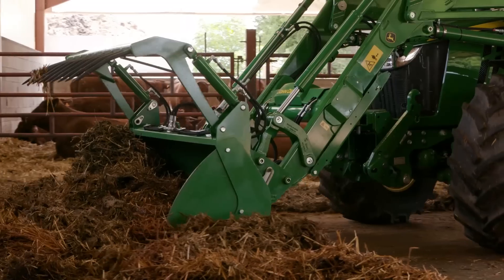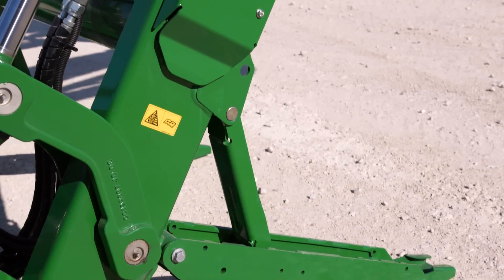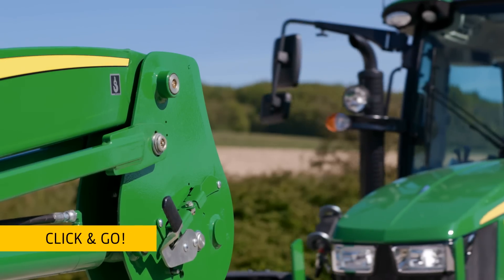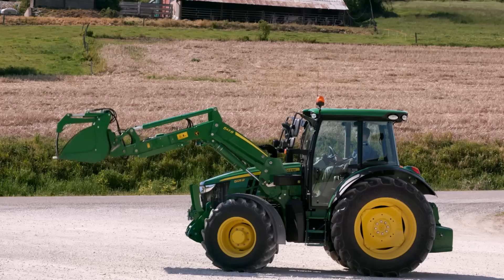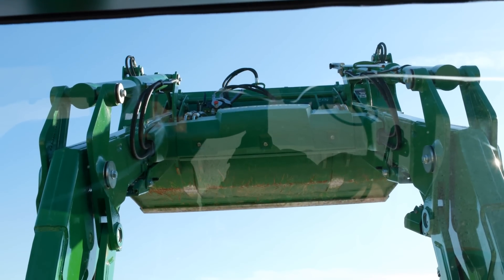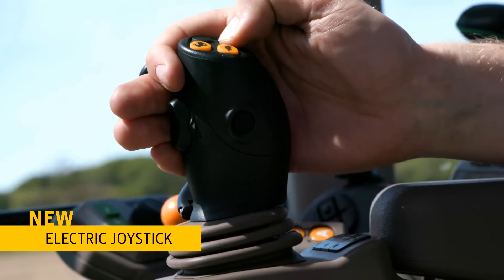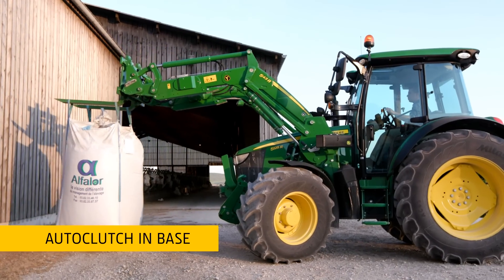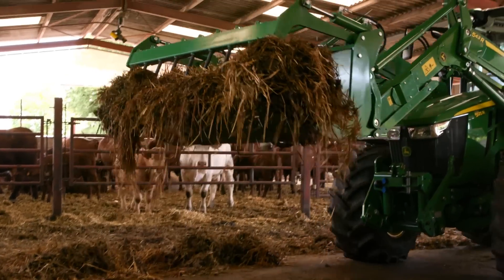JOHN DEERE 5R Prednji utovarivači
Konstruiran za dug radni vijek
Opterećenja koja pri radu stvara prednji utovarivač prenose se do sredine robusnog punog okvira putem lijevanih montažnih okvira kako bi se težina optimalno raspodijelila, bez obzira je li on pun ili prazan. Konstrukcija montažnog okvira i kinematika utovarivača optimizirani su za nošenje najtežih tereta s lakoćom, bez ometanja pristupa točkama za održavanje traktora ili kuta upravljanja prednjih kotača. Prednja osovina konstruirana je od tri robusne komponente što omogućuje brže, lakše okrete i vrlo visok otpornost na različita naprezanja.

Točke okretanja profitiraju od ekscentričnog dizajna, dok su čahure napravljene za svladavanje opterećenja pravca te se jednostavno mogu zamijeniti. Jednostavno skidanje poklopca torzijske cijevi omogućuje brz pristup svim hidrauličnim komponentama. Visoka kvaliteta John Deere prednjih utovarivača odražava se u njihovim dugim jamstvima i rijetkim servisnim intervalima.